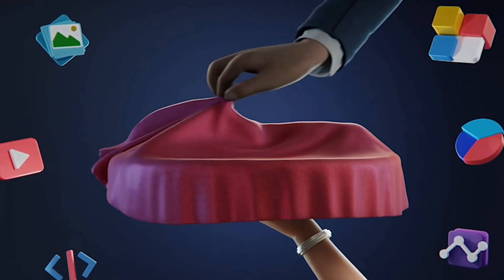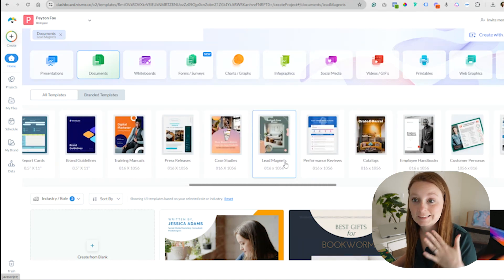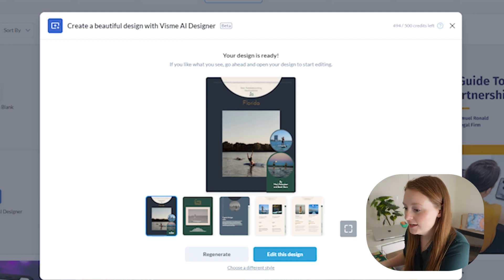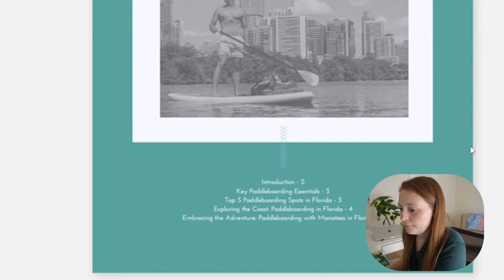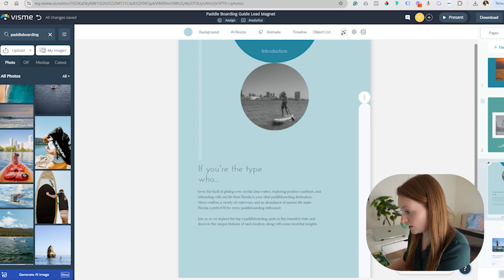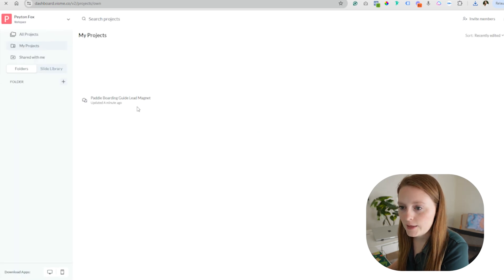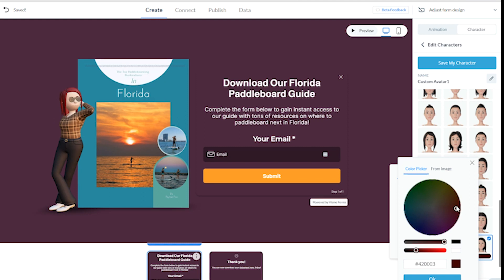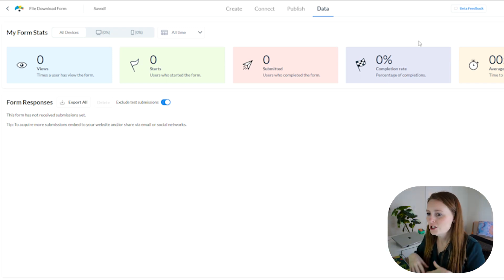2X Your Subscriber List With THIS App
Are you struggling to grow your email list? Don't have the time to build out your lead magnet? I'm excited to share VISME with you! From engaging presentations to docs, visual forms, and data visualizations, create on-brand content that stands out from the crowd with the power of AI.

Their tool makes the creation process a breeze, and the stats speak for themselves. Watch alongside me, and I build a lead magnet and my opt-in form directly within VISME.

00:00 Introduction
01:43 Selecting Your Template
02:35 Using AI Generator
05:53 Revealing Generated Content
12:45 Building Opt-In Form
16:30 Integrating Your Form
17:43 Applying It To Your Site
18:59 Conclusion